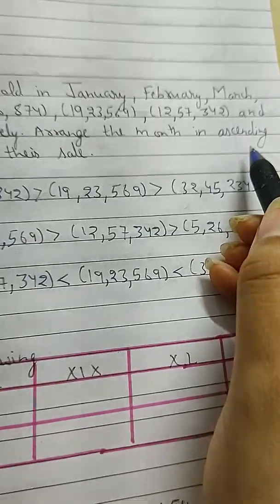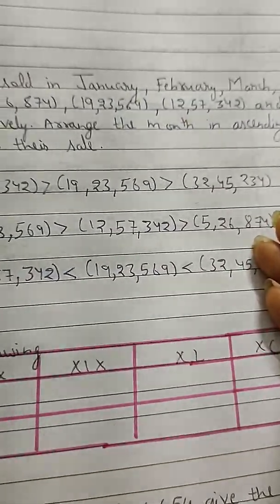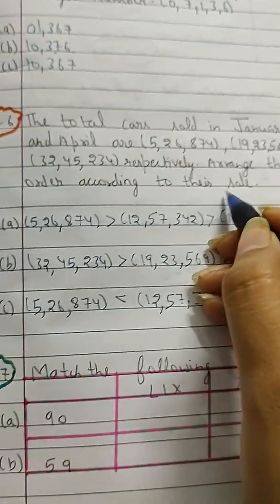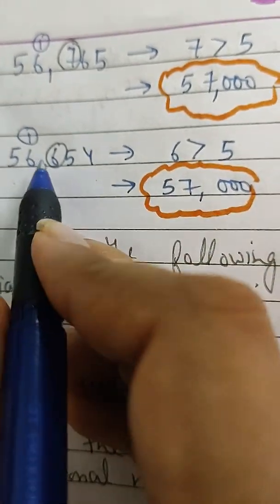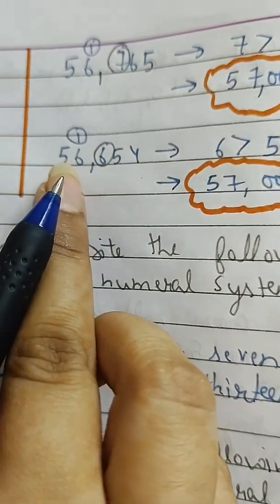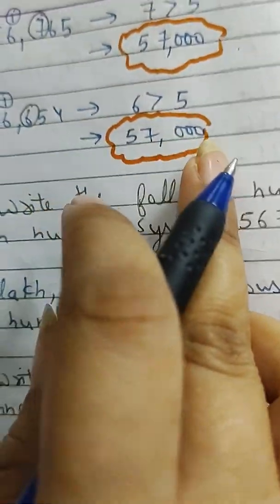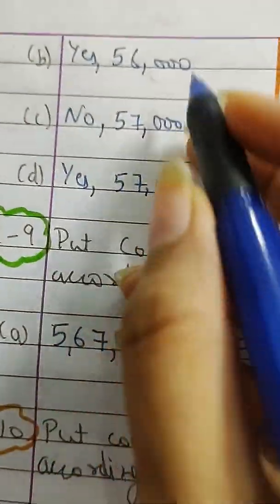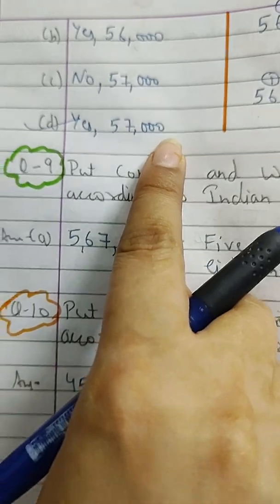Answer key test-3 , Large Number, class IV B